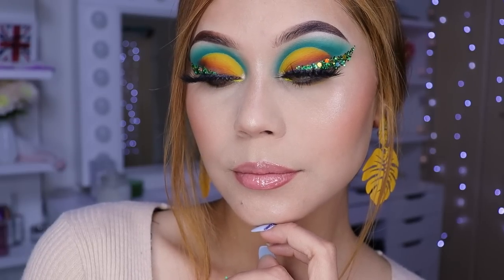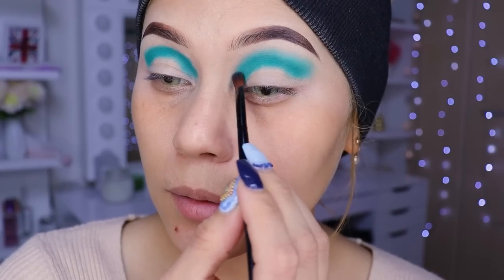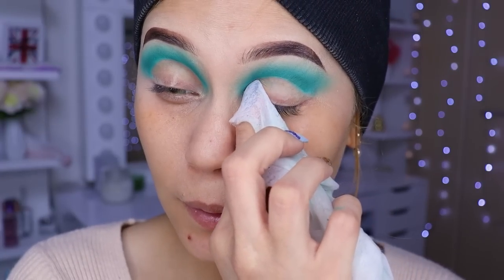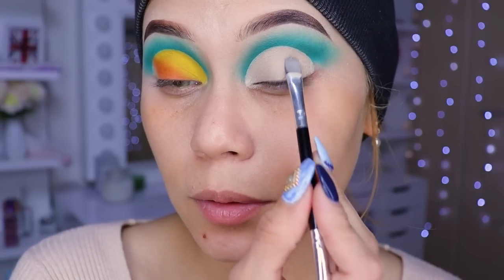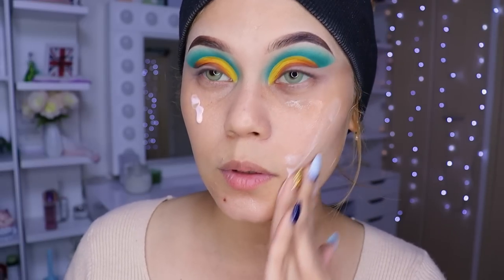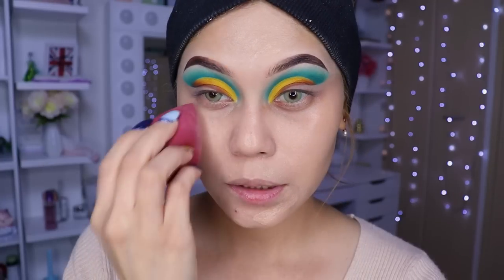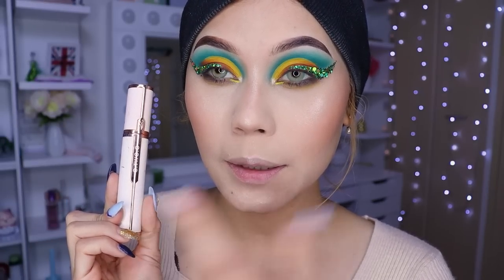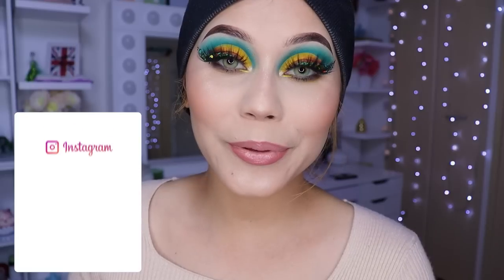MAQUILLAJE EN TONOS VERDE Y MARILLO 🥭 DELINEADO DE GLITTER 2021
🌸bienvenida

       🌻TIENDAS FAVORITAS